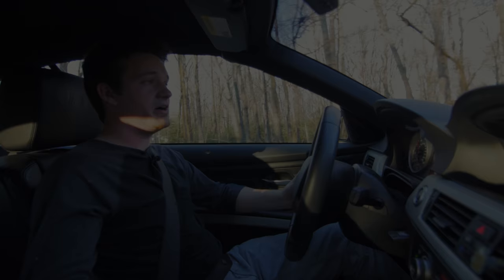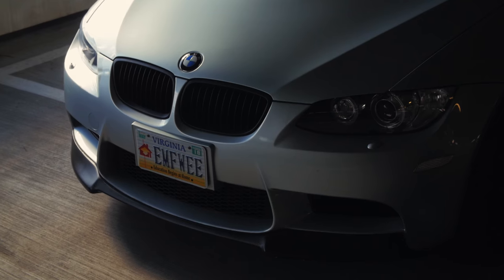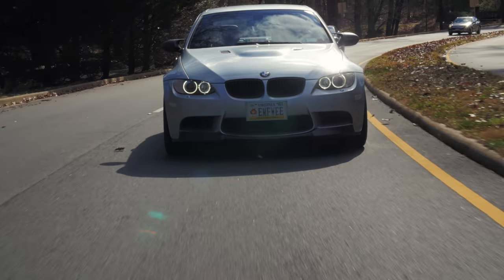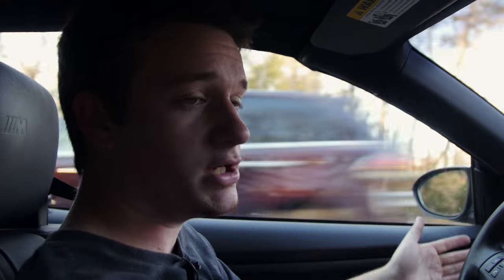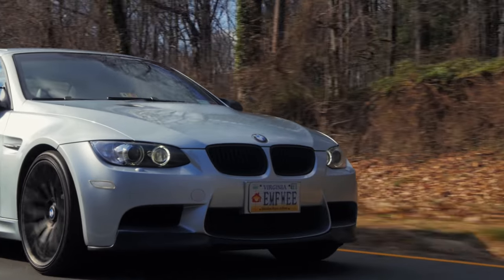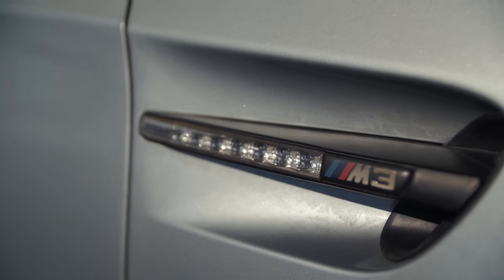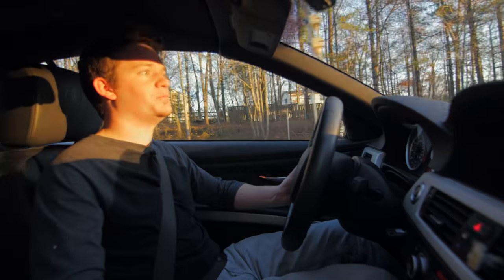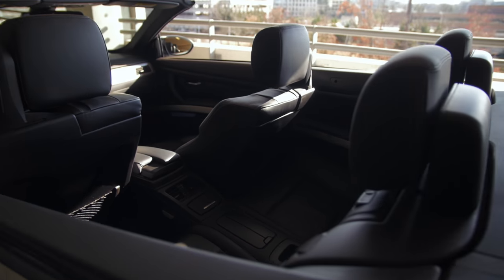BMW E93 M3- The Sound of Thunder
Forget future classics- BMW "E9X" generation of M3 was a classic the day it was released. With its tempestuous, 8400-rpm, 4-liter V8, the E9X M3 singlehandedly proved that progress is not always a bad thing.

Anson's E93 hardtop convertible M3, with its full aftermarket exhaust, is easily one of the best sounding things you'll hear this side of an Italian V12, and he was kind enough to let Ben play with it for a day.